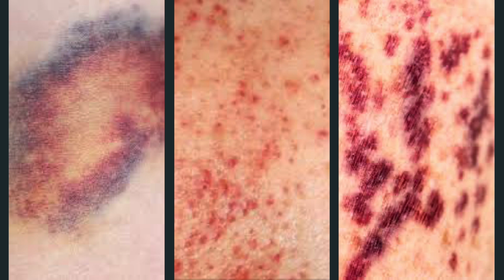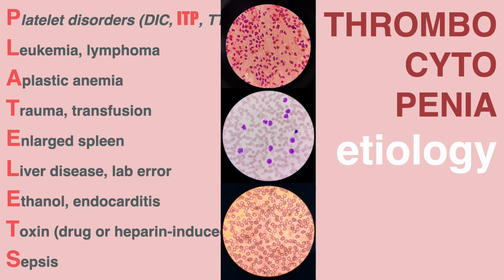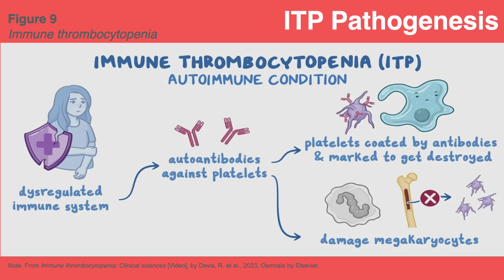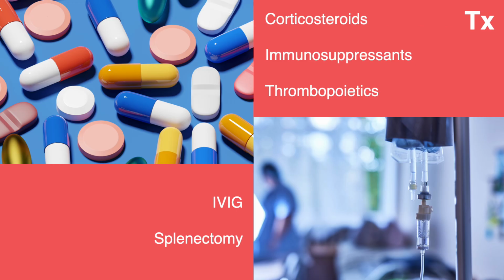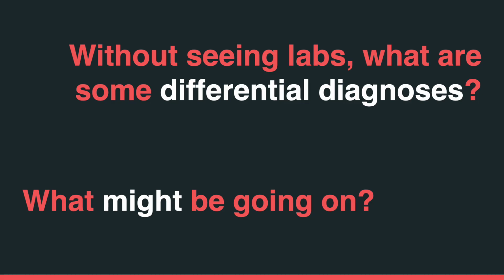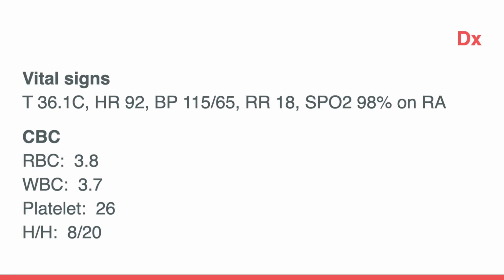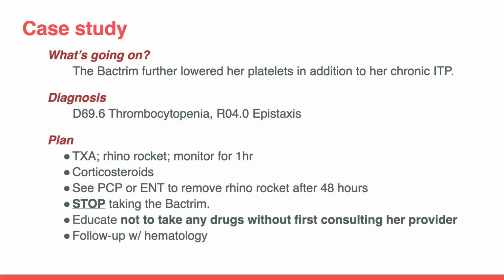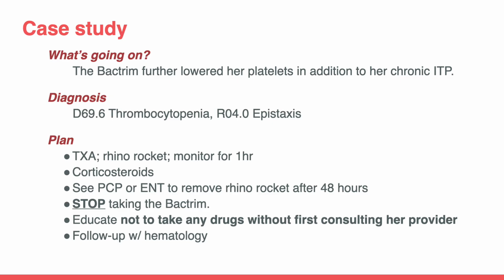Immune Thrombocytopenic Purpura ITP